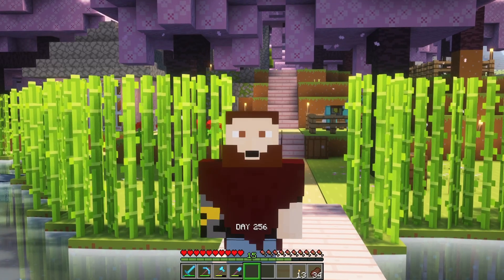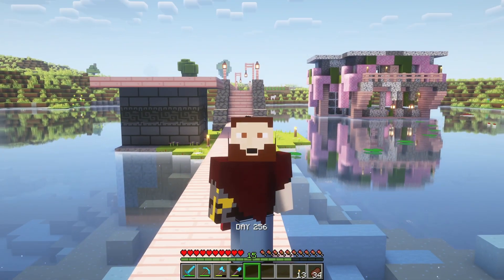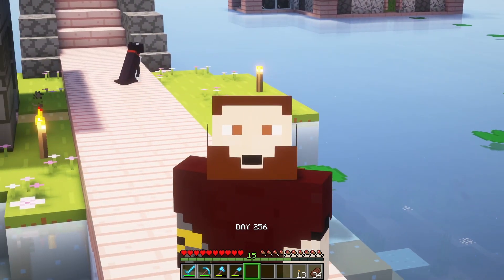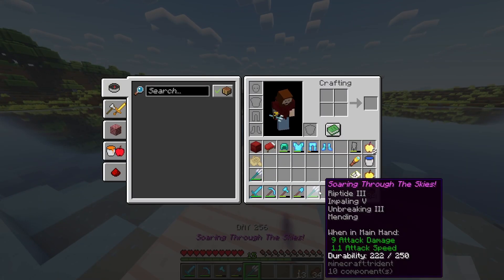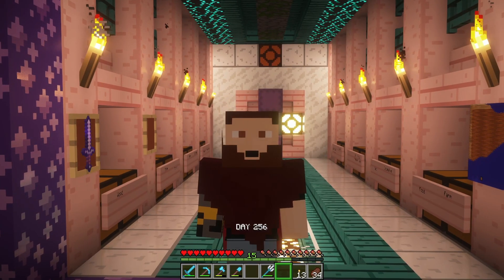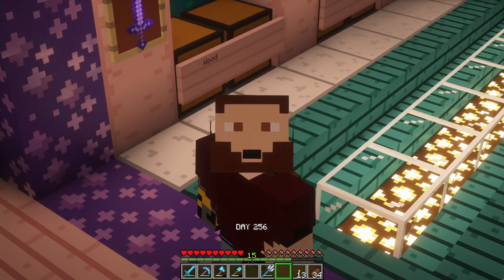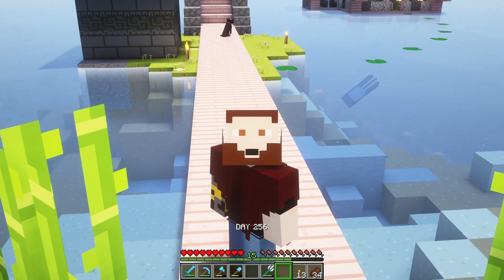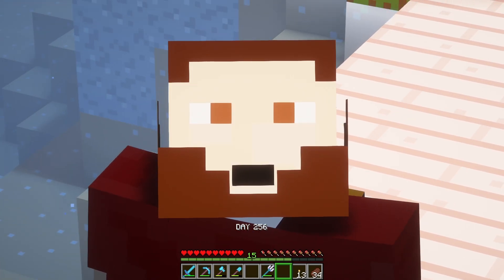The End Of Classic Minecraft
Today, we conclude this series. We've had a lot of fun playing Classic Minecraft, and I hope you've enjoyed watching.

Want to try out Classic Minecraft yourself? Here are the rules I followed:
Rules:
 No Automatic Farms
No abusing Minecraft Mechanics (ie rerolling Villager trades to get what you want)
No Elytra (except for fun(ny) moments!)
No Totems (It’s survival, just respawn!)
No Freecam (for me (unless it’s for content purposes like showing you folks a build))
No Nether Roof (ie ender pearling up & making a portal)